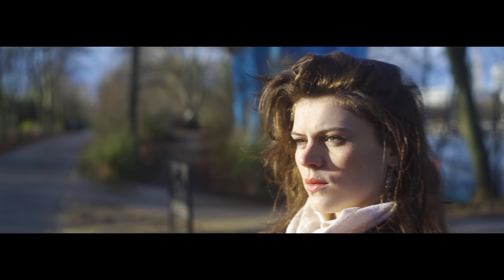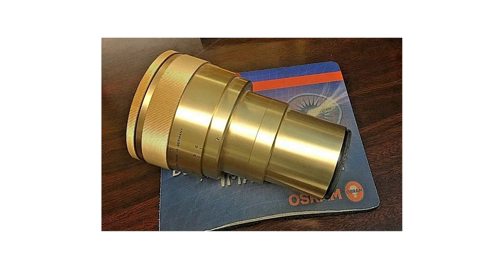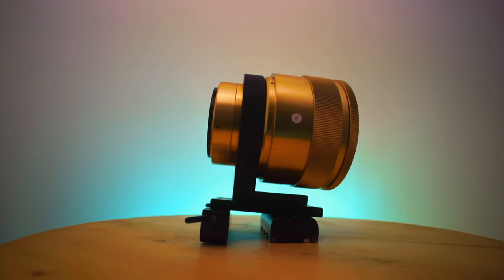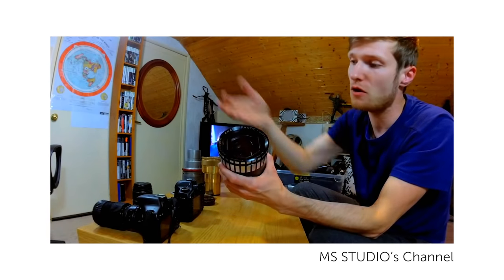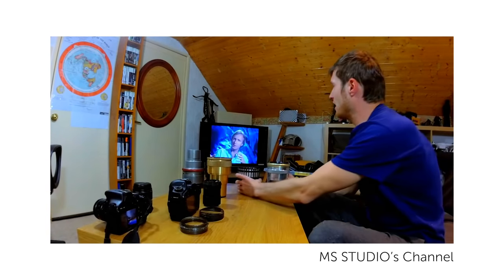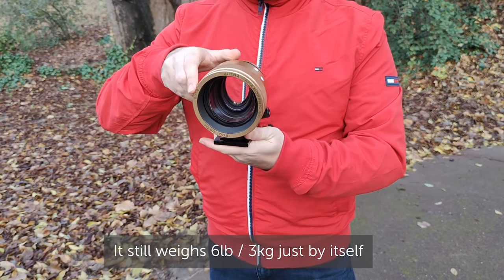Real Anamorphic lens for Cheap - Moded projector lens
Feel world Monitor 4K

About This Video:
MS STUDIO is an independent film making company run by (Mariusz Scislowicz) that can create custome made Anamorphic lenses for way cheaper than the more expensive solutions avaliable today.
I had the chance to test out one of those big modified lens.
This is a lens only usable for a fictional project, where you have a clear storyboard and time to focus your shots, it’s an absolute no for run and gun shootings.

Here are my best choices for finding great music for monetizing your videos.
* Artlist is great for finding the right track for your project if you have not time to look for hours on other sites.

►Stock footage
Artgrid : if you need Professional looking footage for your video :

My Gear :
Sony A7III
Macro Lens
256GO SD card
ZOOM H4N PRO
Mini Tripod
Tripod for video / Photo
Best Batteries charger
Long Prism